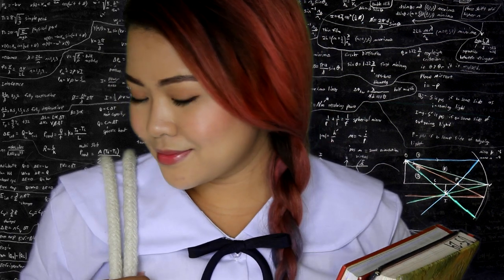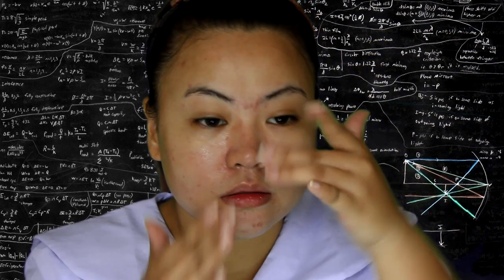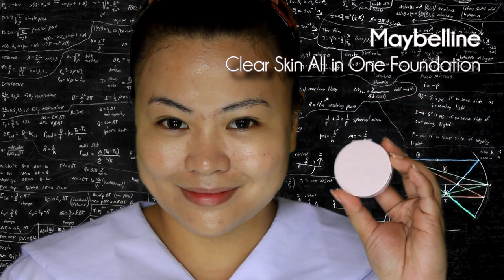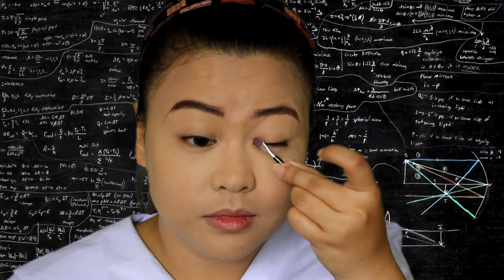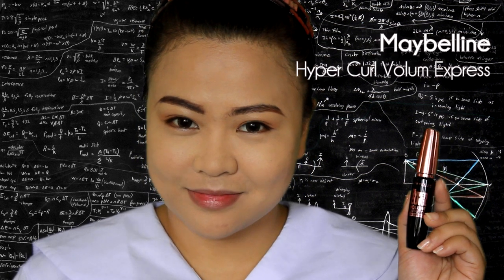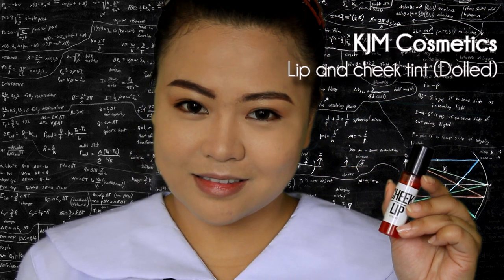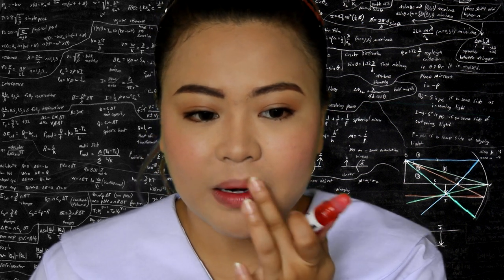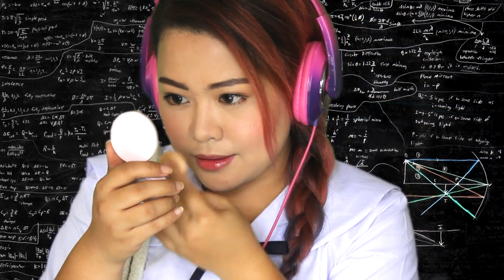BACK TO SCHOOL MAKEUP | MsLaviniaful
Hey loves! Here is another timely makeup tutorial for the Pinay youngster. A simple way to look fresh and blooming. Enjoy!

Products used:
1, Neutrogena Alcohol Free Toner
2. Luxe Organix Snail Soothing Gel
3. Hope For Skin Manila Sun Protect
4. iWhite Korea BB.Holic BB Cream (Beige)
5. Maybelline Clear Skin All in One Compact Powder
6. Nichido Eye Pencil (Brown)
7. Maybelline Hyper Curl Volum Express Mascara
8. NIchido Makeup Collection
9. KJM Cosmetics Cheek Lip Tint (Dolled)
10. Nivea Fruity Shine Lip Balm (Cherry)